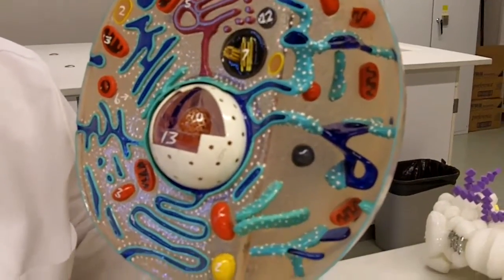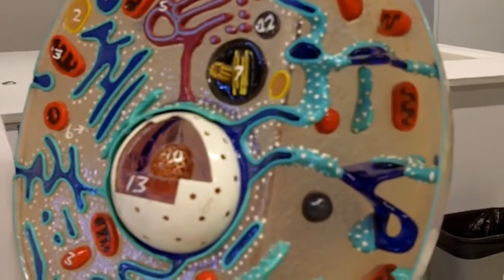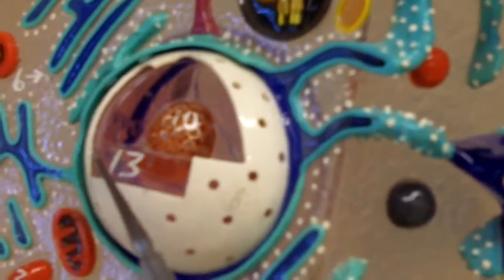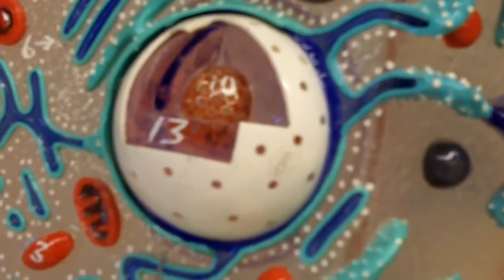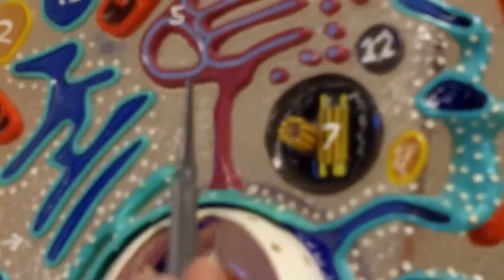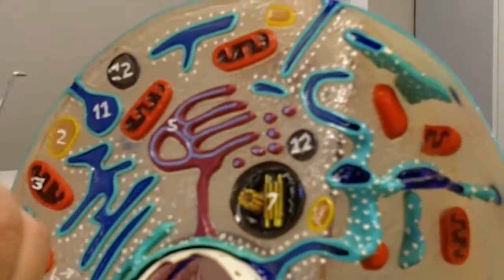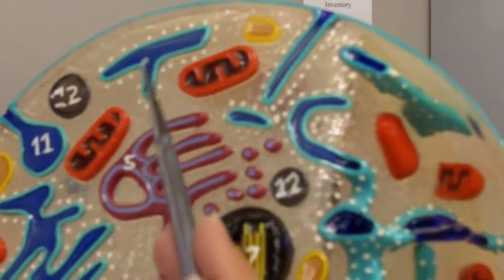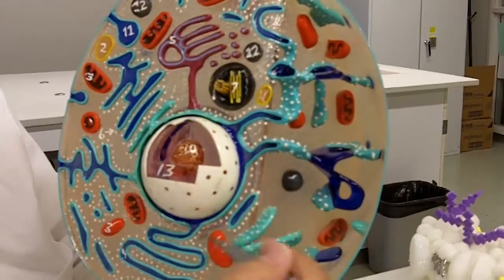The Cell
Dr. Martha Dixon of Diablo Valley College in Pleasant Hill, CA talks about the cell